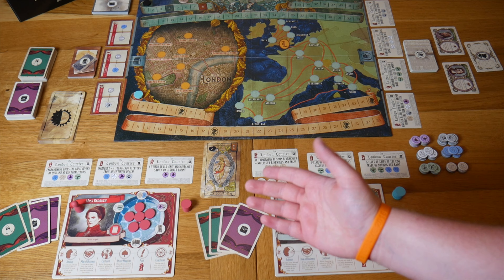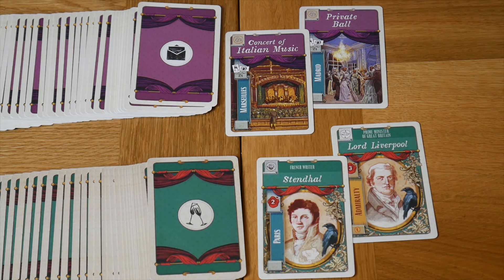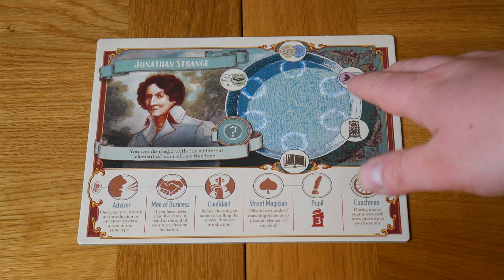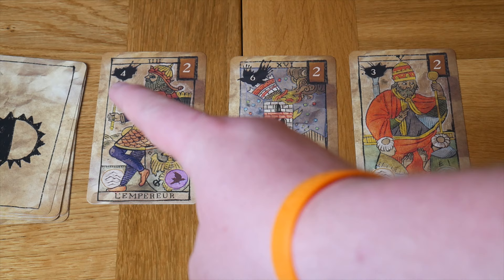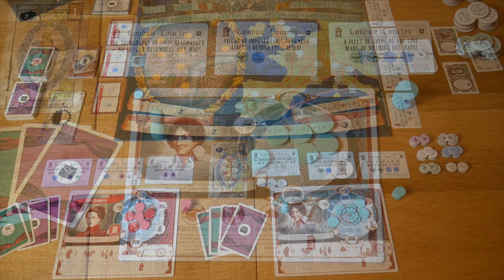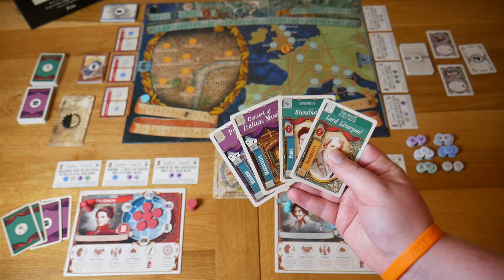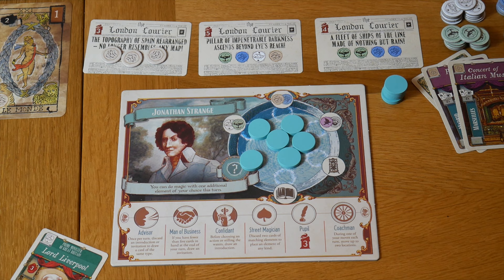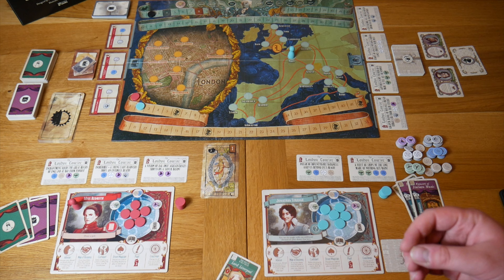Jonathan Strange and Mr Norrell: A Board Game of English Magic - How to Play HM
I present to you my first ever How To Play video! In this video, I show you how to play the new release from Osprey Games, Jonathan Strange and Mr Norrell.
In this game, players take on the role of one of the four main characters from the original novel by Susanna Clarke.